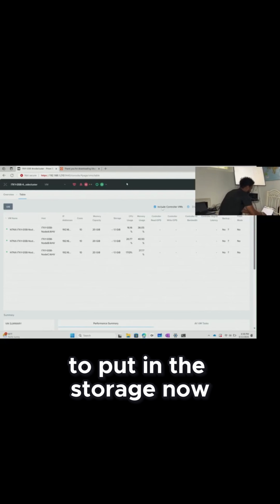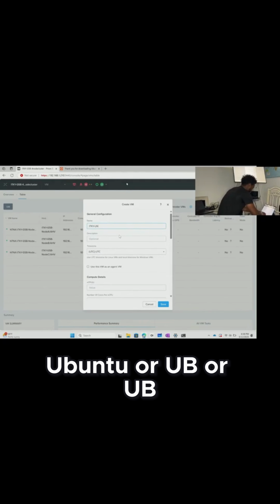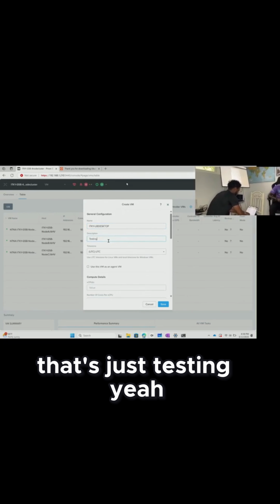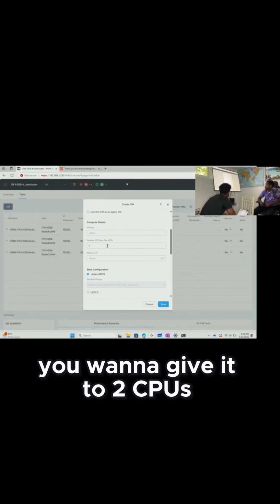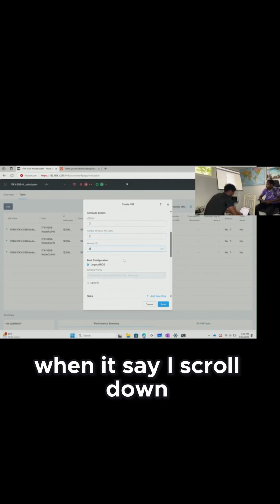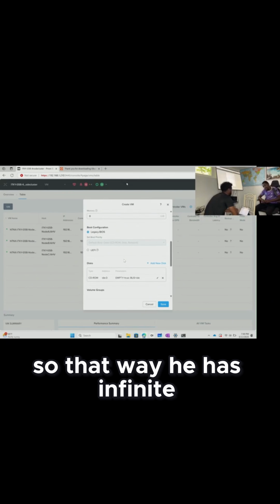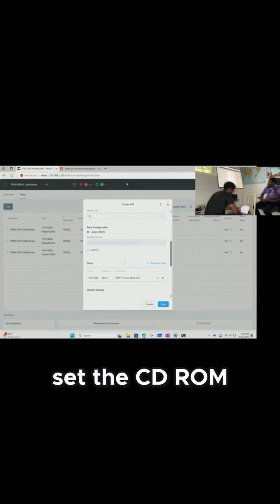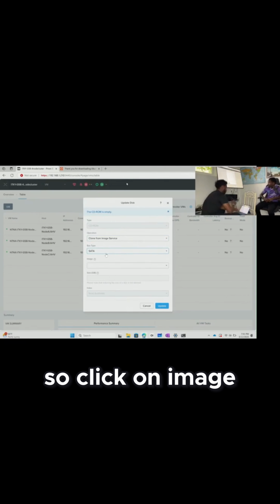Creating and Configuring Your First Ubuntu VM on Nutanix A Complete Walkthrough!